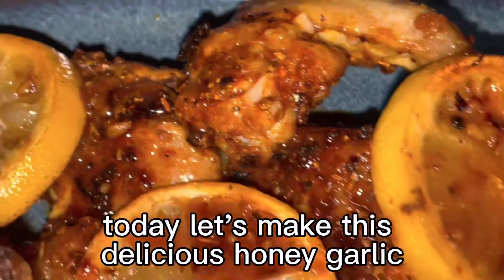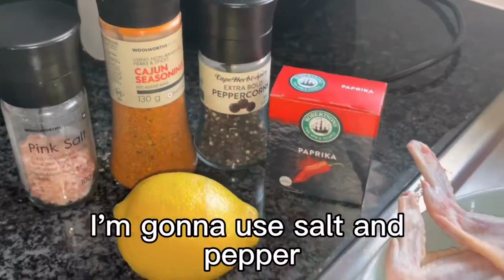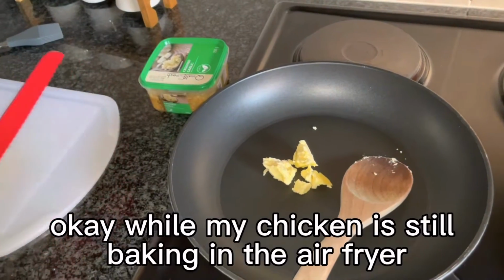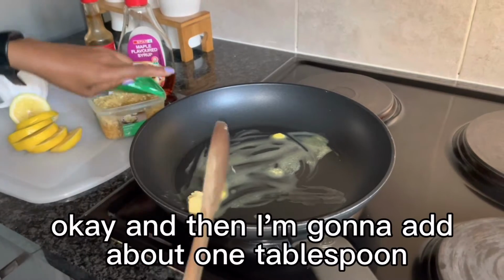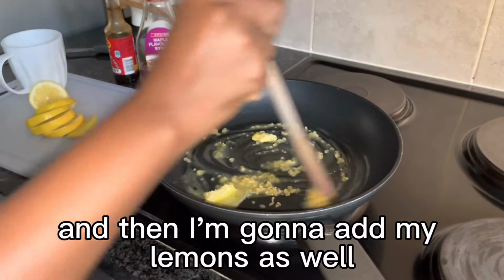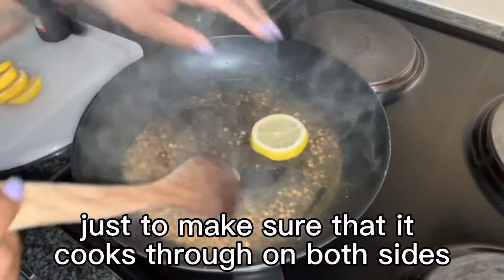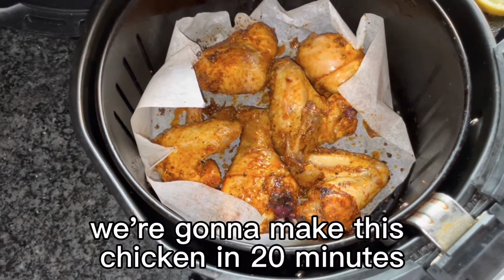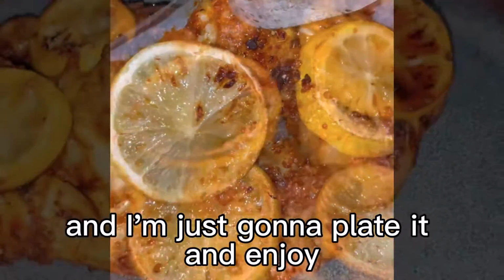Unbelievable Taste Explosion: Make Honey Garlic Lemon Chicken Tonight!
This honey garlic lemon chicken is a delicious and easy weeknight meal that will have your family in love! In just 20 minutes, you can have a delicious and healthy dinner ready to go!

If you're looking for a delicious and easy meal that'll satisfy your family, this honey garlic lemon chicken is perfect! With just a few ingredients, you can have a delicious and healthy meal prepared in just a few minutes!